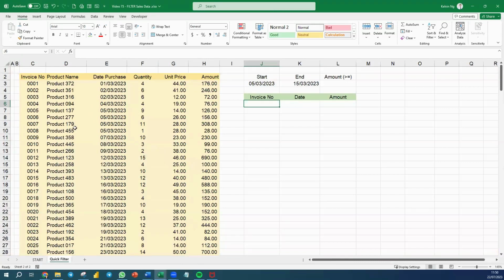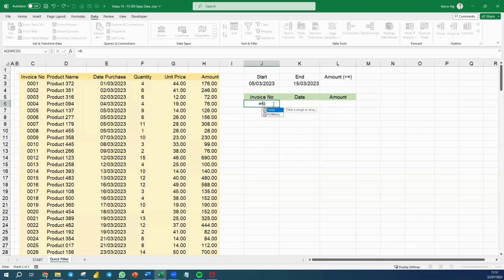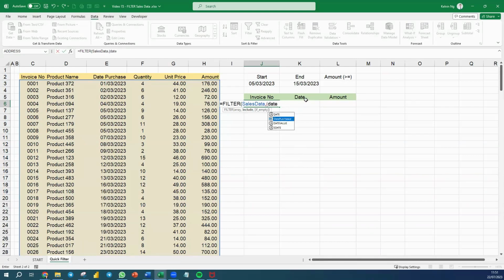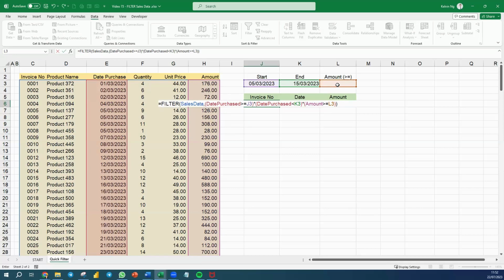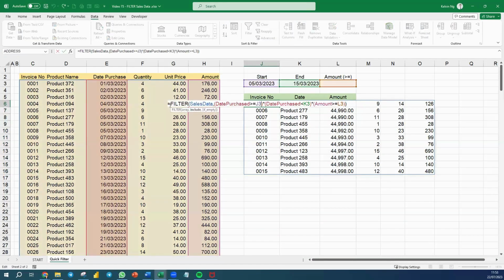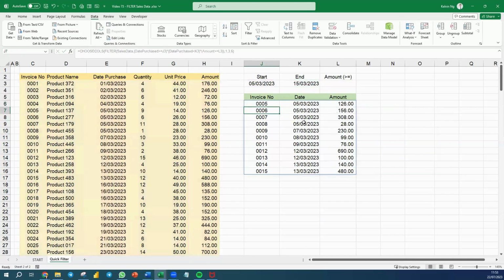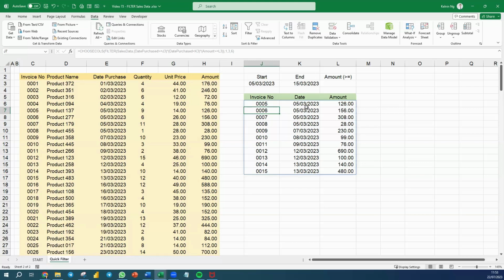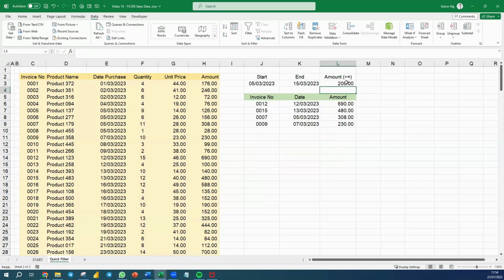Video 73 Extract data with multiple Filter criterion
Video 73📊 Excel Tips and Tricks: Boost Your Productivity with Pro Techniques 🚀

Description:
Welcome to our Excel Mastery series, where we unlock the full potential of Microsoft Excel for you! In this video, we've curated a handpicked selection of Microsoft Excel Functions that will elevate your Excel skills and make you a true spreadsheet pro. 💼

🎯 What You'll Learn:
📌 Time-saving Excel FILTER Function to extract data without using the filter feature.
📌 Engage Powerful functions to pull the information you need with CHOOSECOLS Function
📌 Arrange the data based on the highest sales amount using just the SORT function

💡 Excel is more than just a tool; it's a game-changer for your career or business. Whether you're an Excel beginner or a seasoned user, these tips will revolutionize the way you work with spreadsheets. 🔥

⏰ Timestamps:
00:00 - Introduction: M365 Functions to replace FIlter features
01:00 - Use FILTER Function to extract data based on multiple Criteria
03:05 - Apply CHOOSECOLS to pull out only relevant Columns you need
03:35 - Arrange the Data using SORT Functions Made Easy